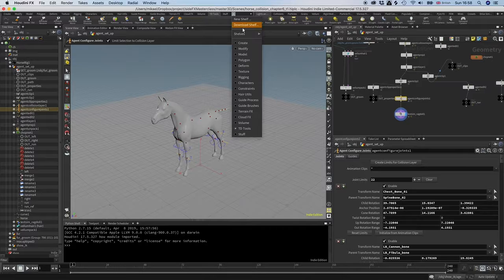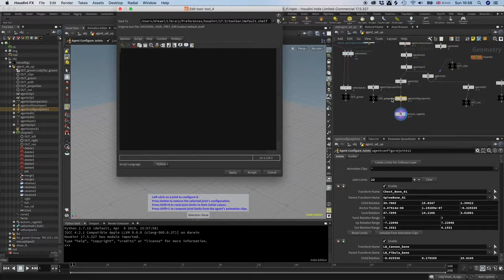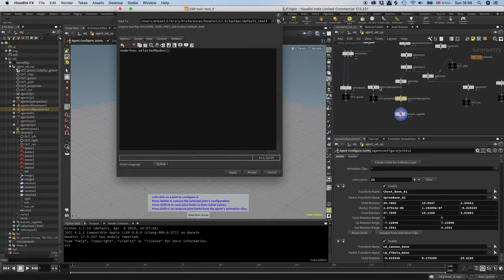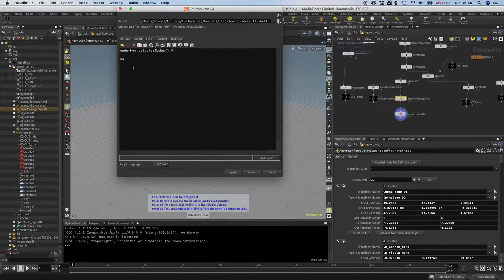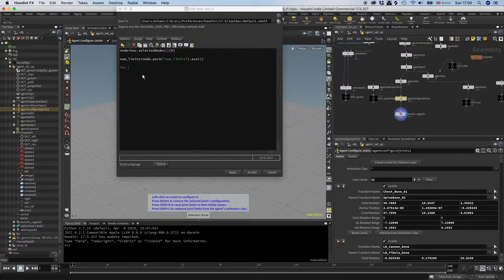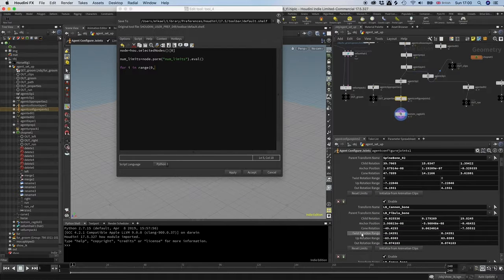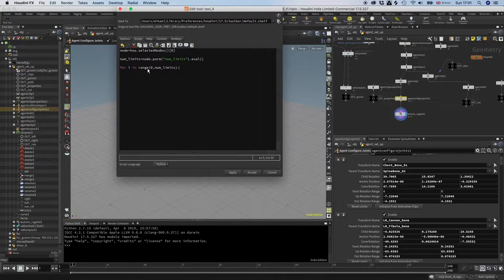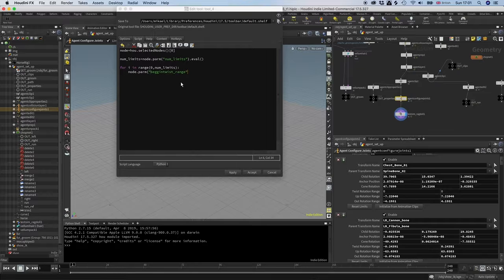Chapter 7 Simple Python Script